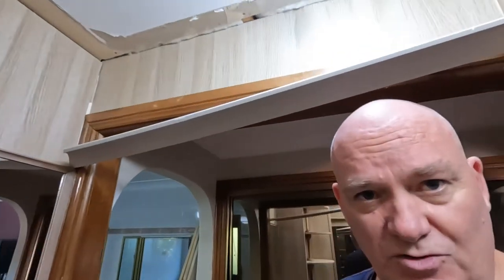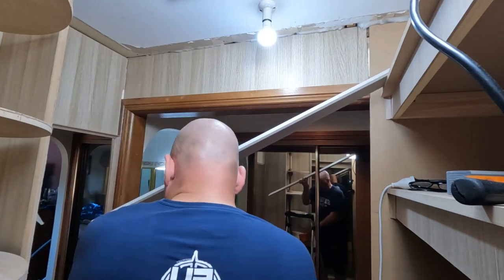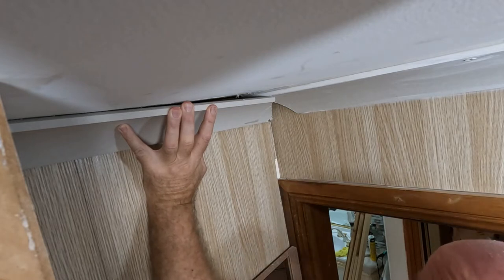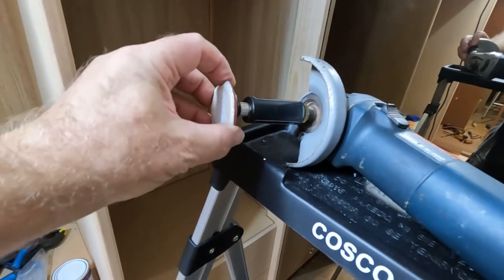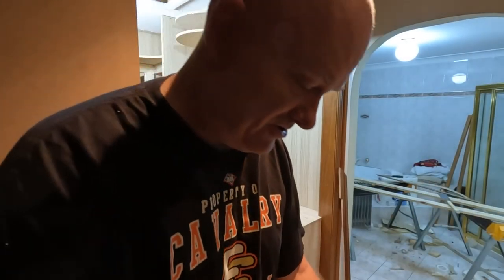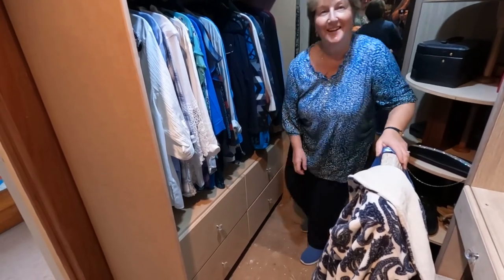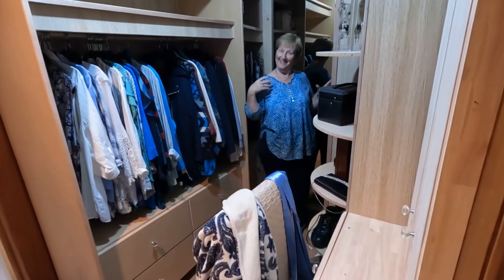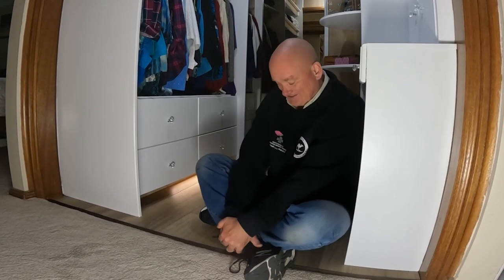She thinks her new wardrobe is weird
I suppose you're all excited to see the end of the Rosie's Wardrobe Makeover series?!
Not half as excited as me ;-)
This was a big project – bigger than I anticipated
But, now that it's done, I couldn't be happier.

Brian Hartigan
CONTACT Editor